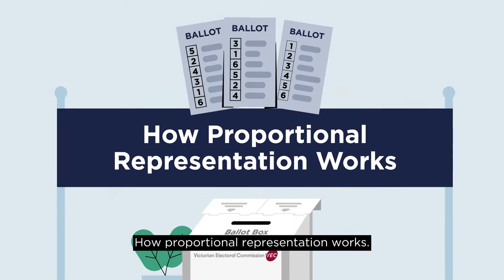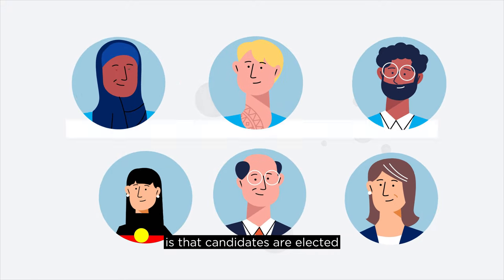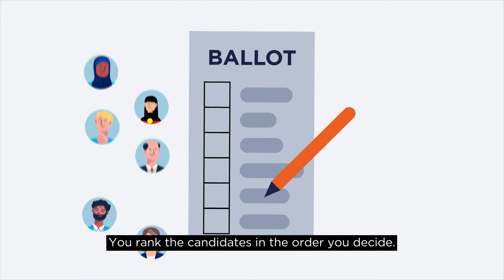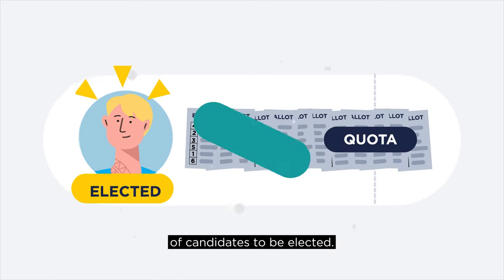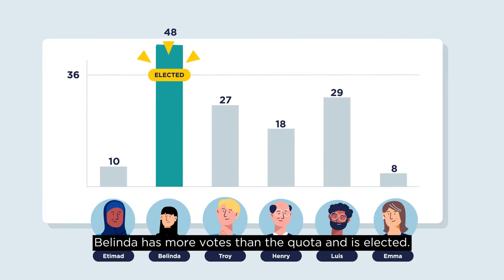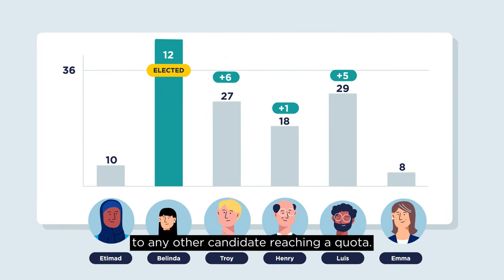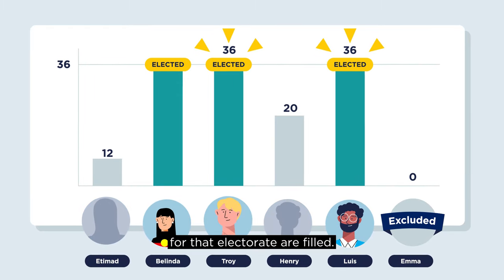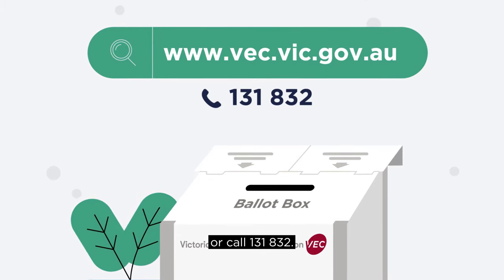How proportional representation works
Proportional representation is a way of counting votes in an election when there is more than one candidate to be elected.